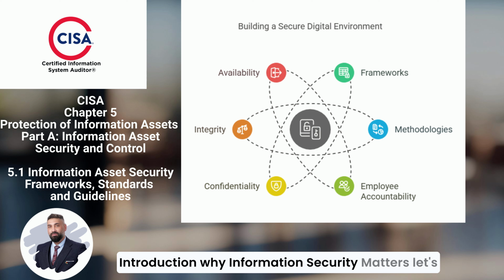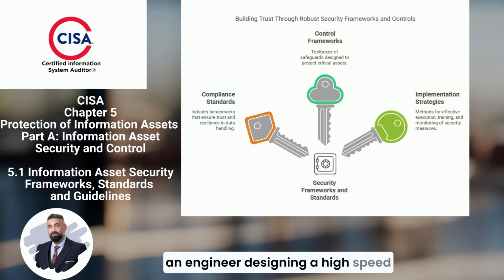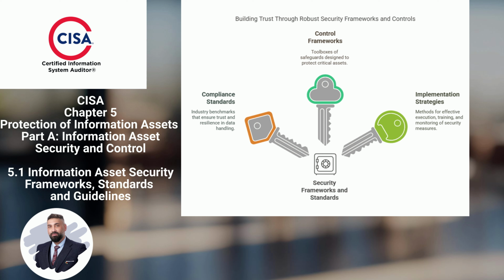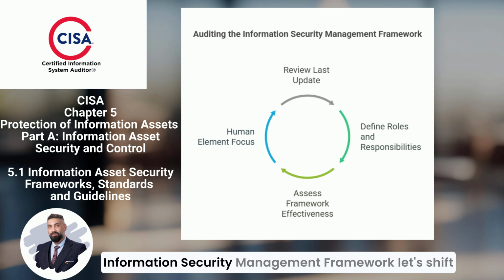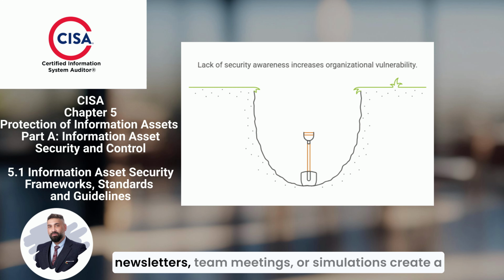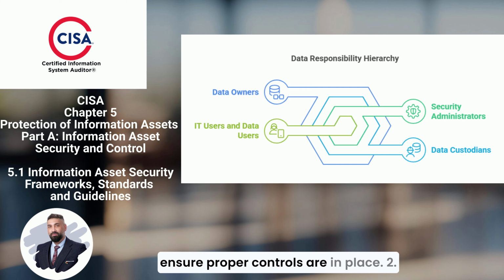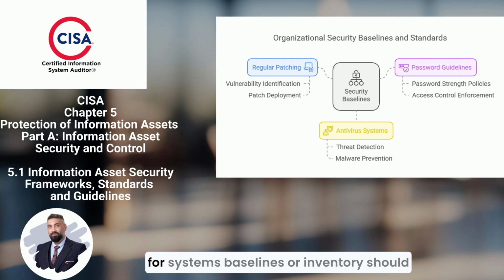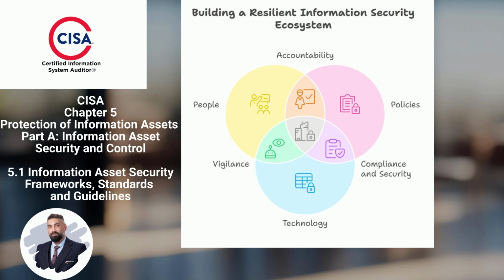CISA 5.1: Information Asset Security Frameworks, Standards And Guidelines | IT Audit and Govern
Information Asset Security Frameworks, Standards And Guidelines -- part of EasyPathUni's IT Department Audit, Risk and Governance series.

This lesson covers Information Asset Security Frameworks, Standards And Guidelines -- core knowledge for the CISA exam and for auditing IT departments, systems controls, and governance in practice.